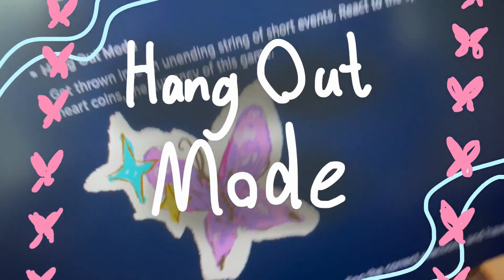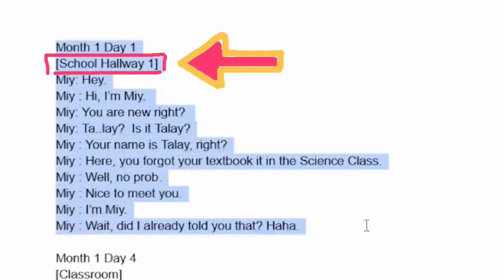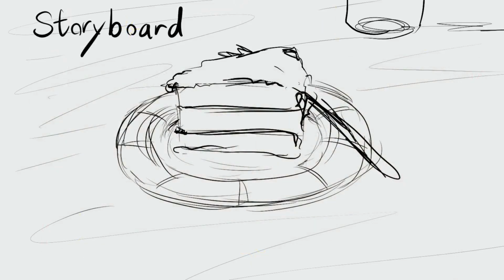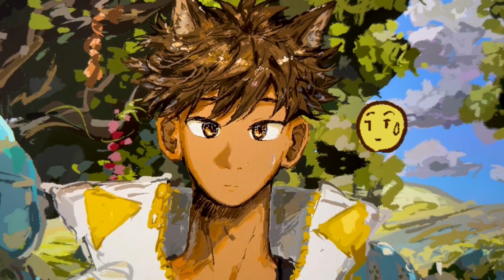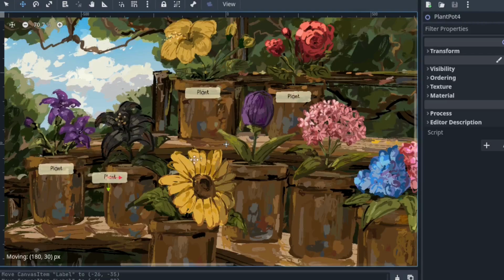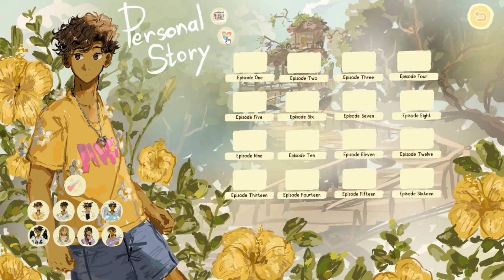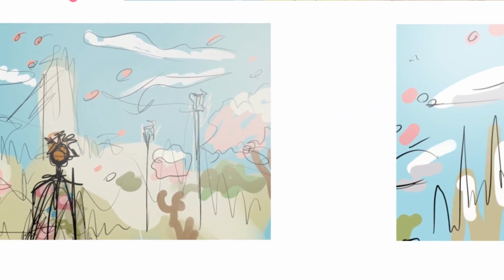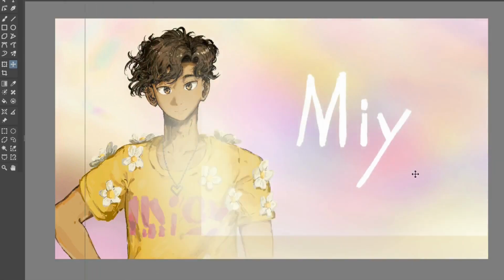I Spent 5 Months Making My Dream Dating Sim | Devlog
Tag along and watch 5 months of my game making journey condensed into a half an hour video.

0:00 Basic Background
1:12 Making Story Flowcharts
4:00 Making The First Episode
14:37 Flower Planting System
16:06 Chatting System
18:00 Sketching Video's Thumbnail
19:34 Composing The Main Theme
22:36 Making Game Trailer
28:12 Release Plan